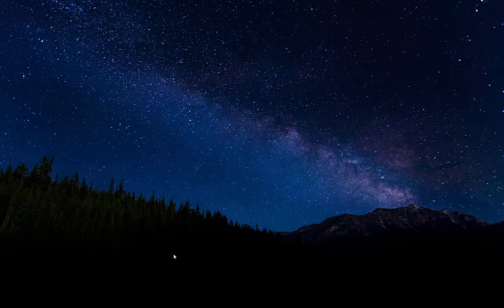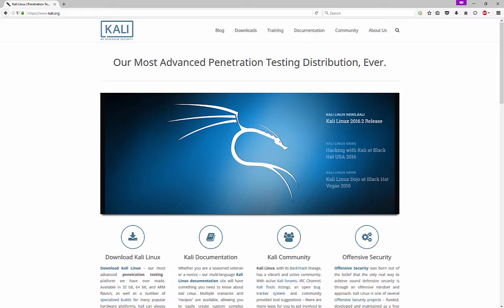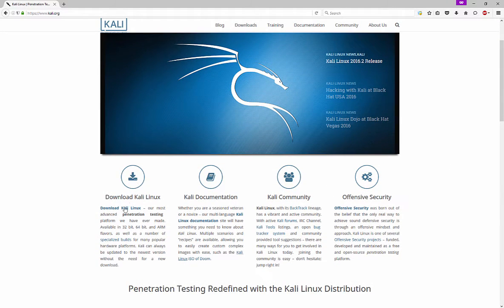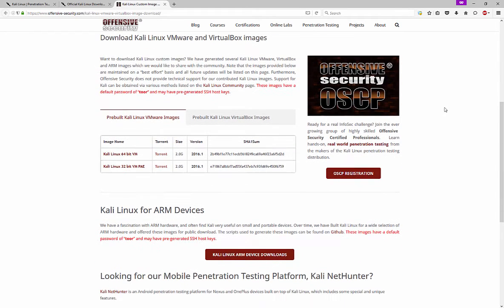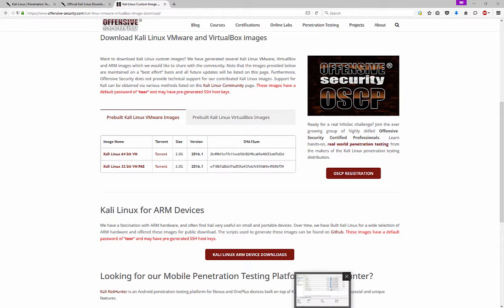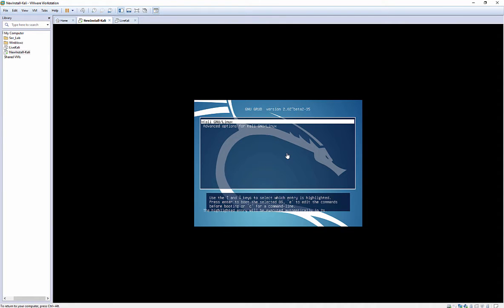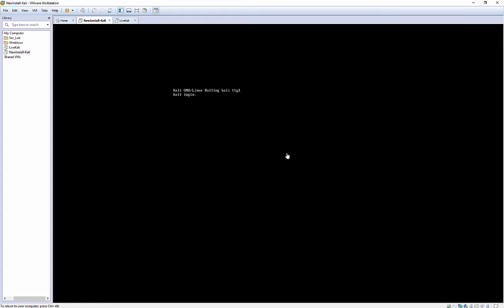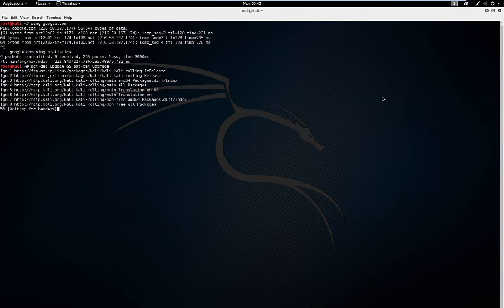How to Install Kali Linux in VMware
In this video I walk you through the process of installing Kali Linux in VMWare.